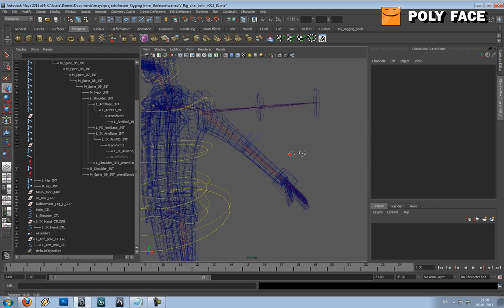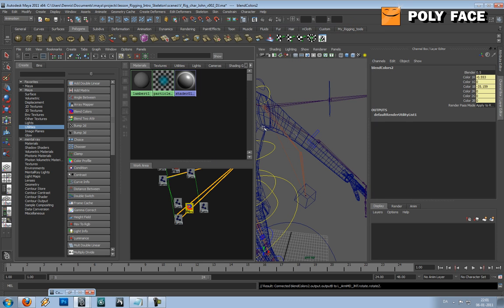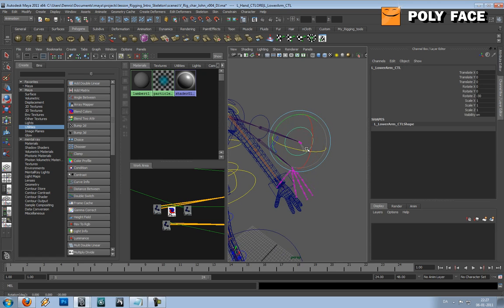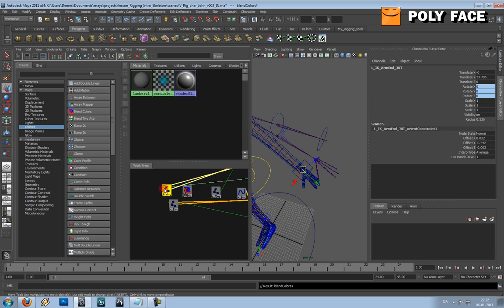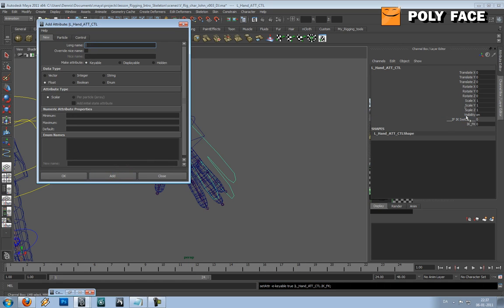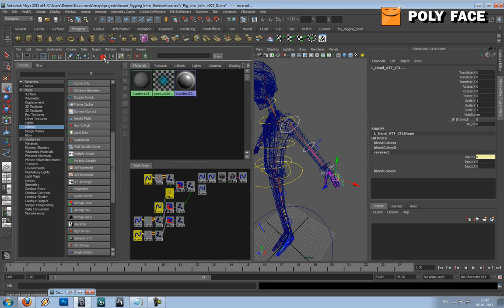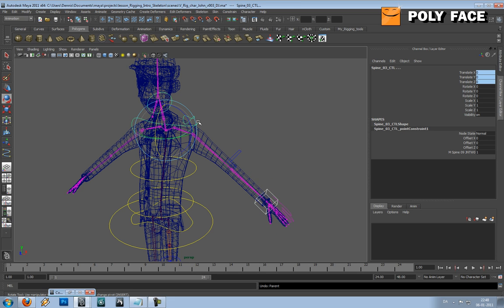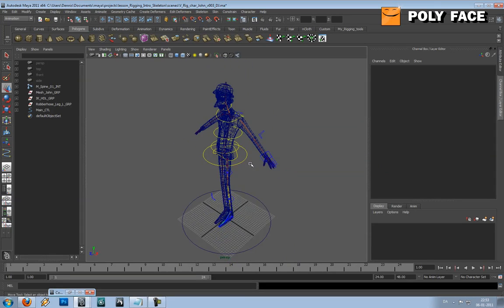Maya Tutorial - Character Rigging - The Arm - Part 2/2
In this tutorial we look at how to make a arm rig. Both the FK and the IK, with a Switch between them.